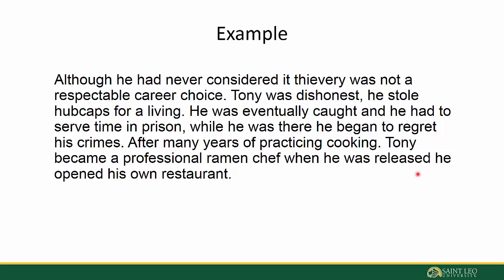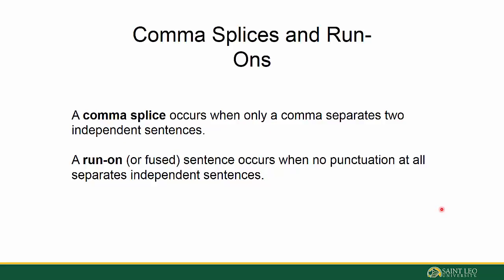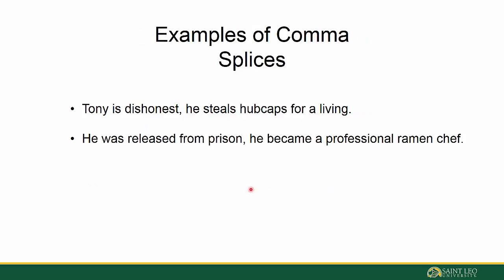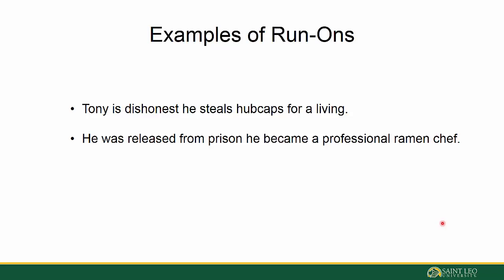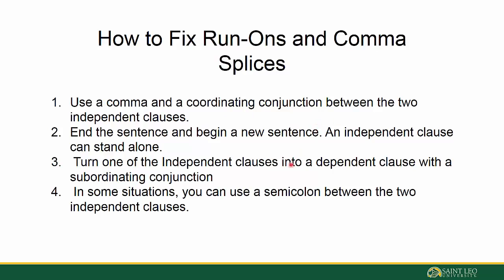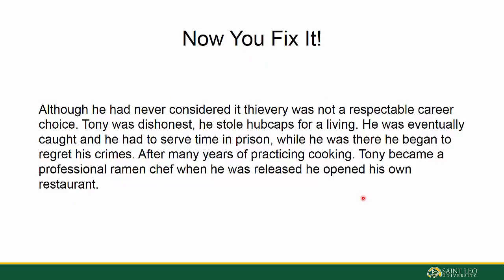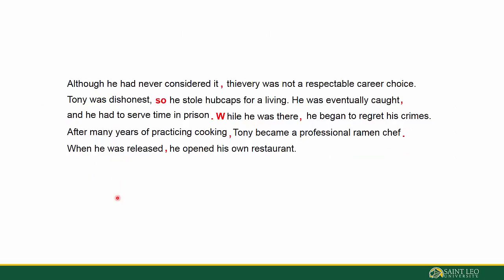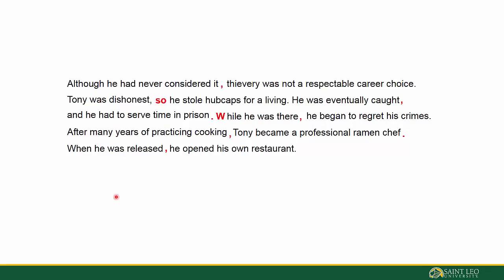Comma Splice and Run-On